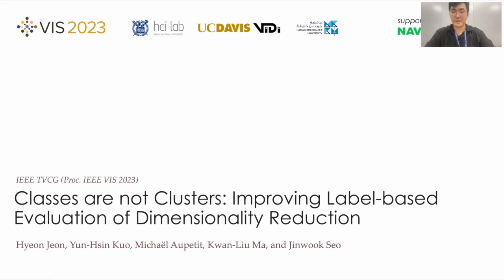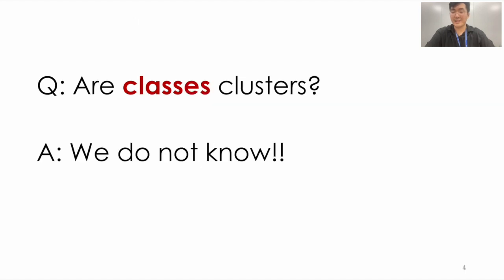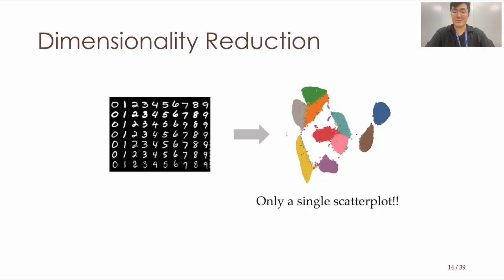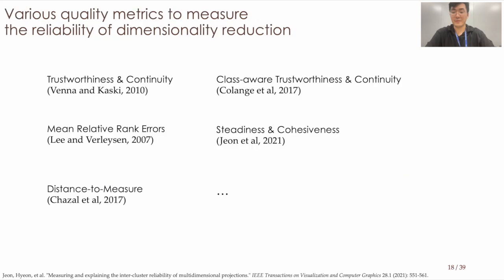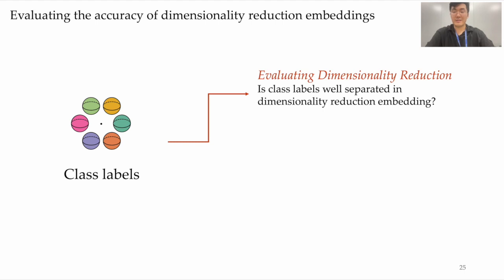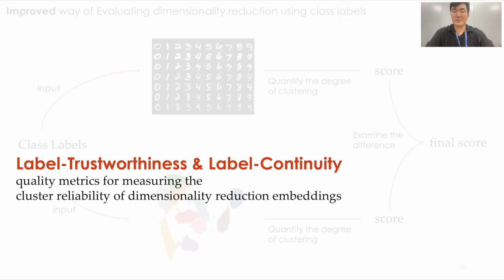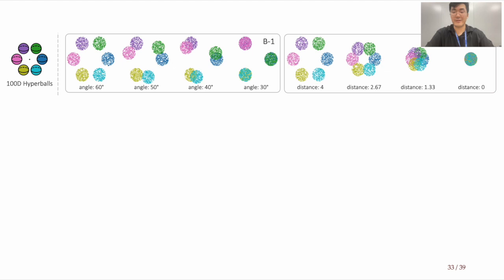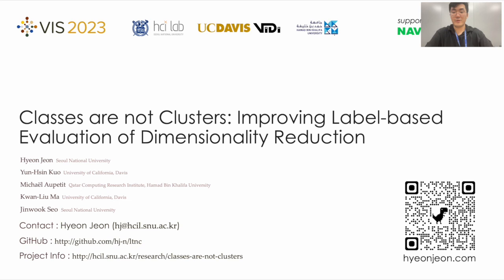Classes are not Clusters: Improving Label-based Evaluation of Dimensionality Reduction | VIS 2023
VIS Full Papers: Classes are not Clusters: Improving Label-based Evaluation of Dimensionality Reduction
Authors: Hyeon Jeon, Yun-Hsin Kuo, Michael Aupetit, Kwan-Liu Ma, Jinwook Seo